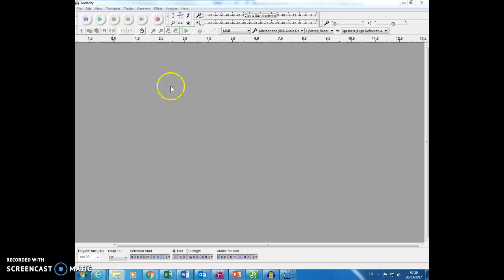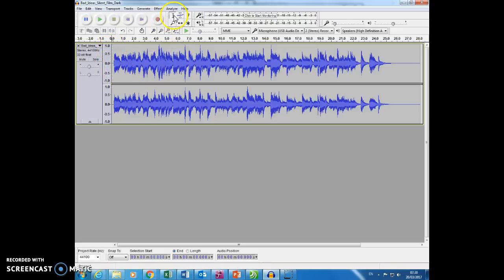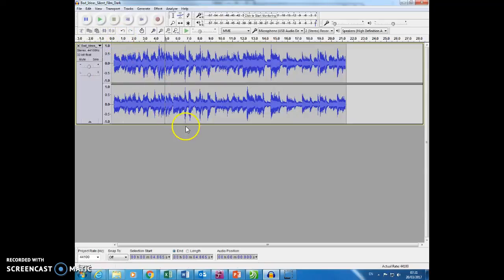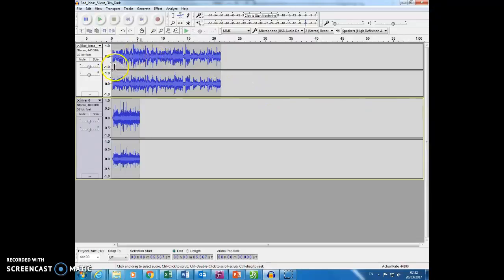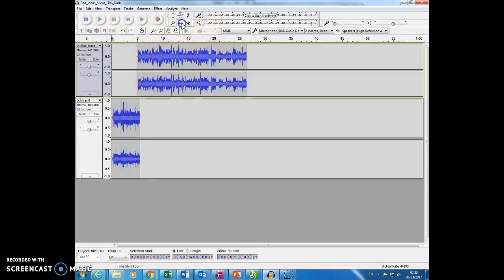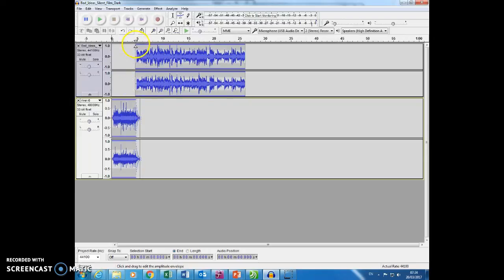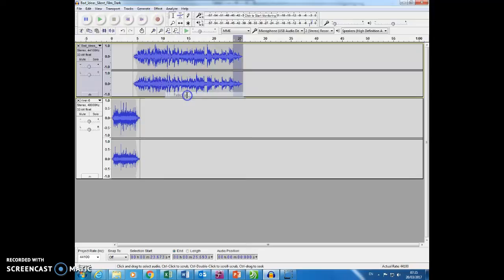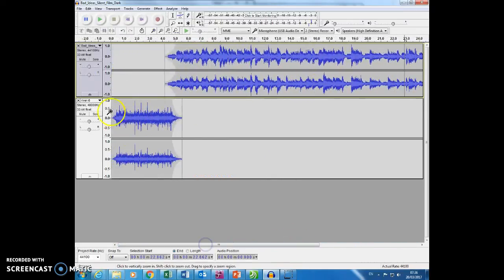Basic Use of Audacity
Shows the use of basic editing tools in Audacity.